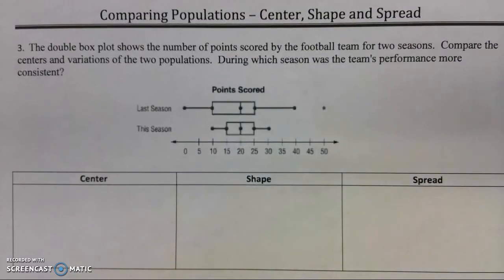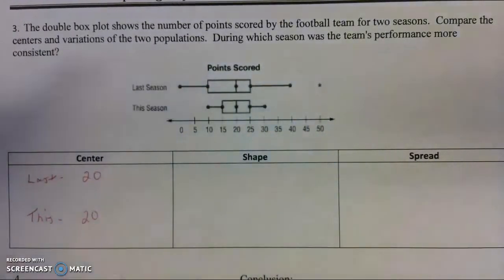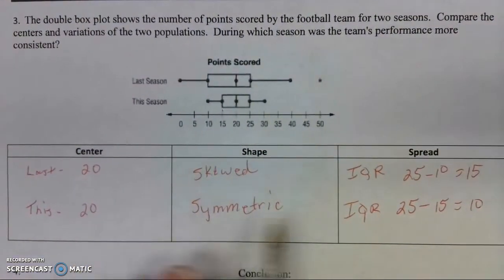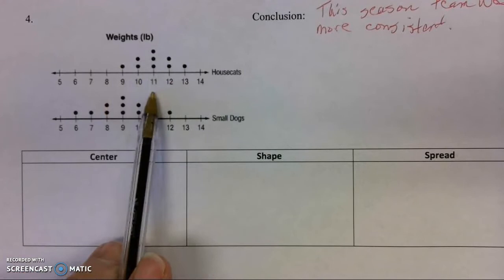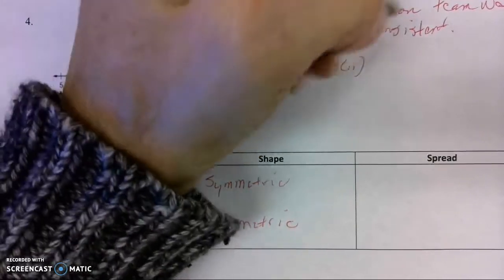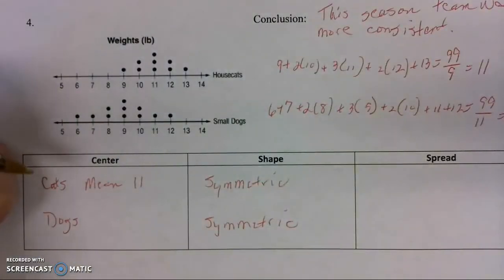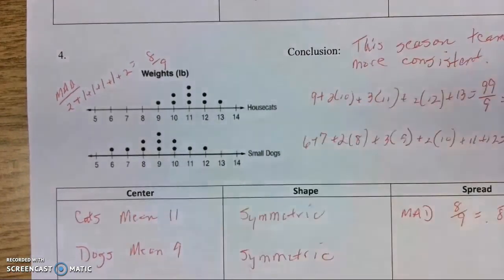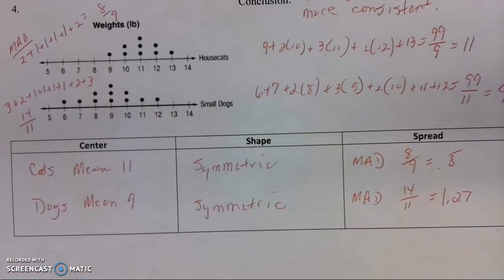data 2 back page